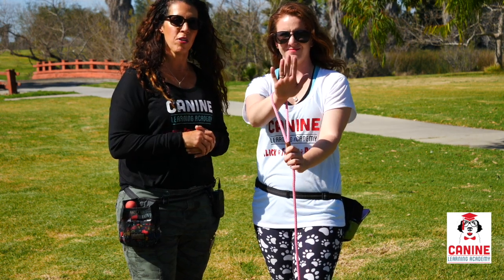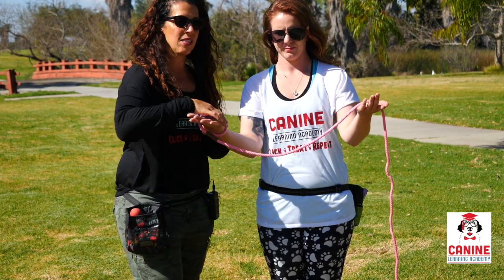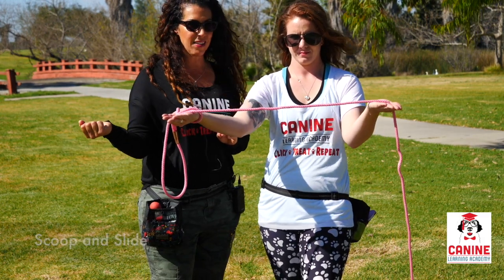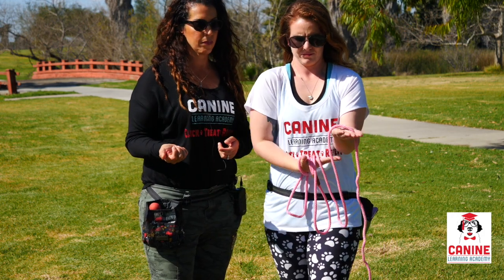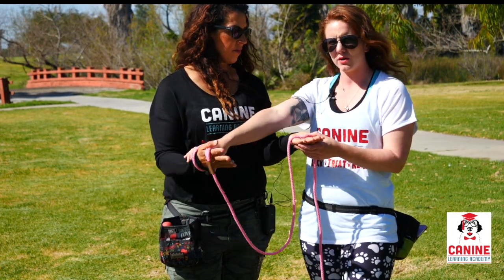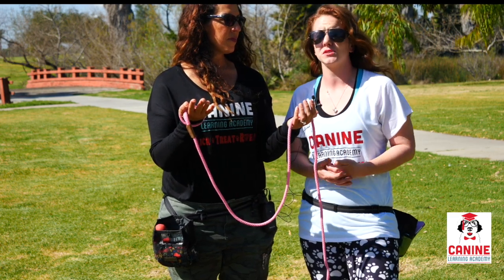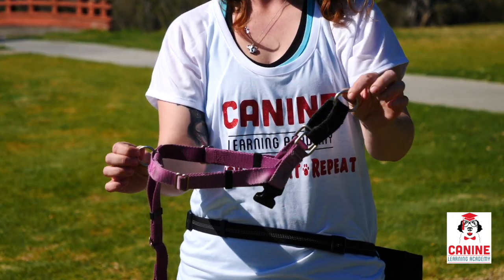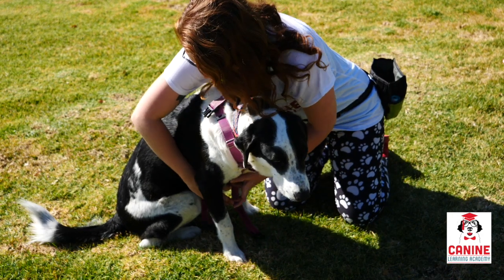Canine Learning Academy Rowdy Rover Group Class Orientation Video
This video is an orientation video to know what is expected in our Rowdy ROver Group Class
Our Reactive Dog group class Rowdy Rover  is like no other in the area and is truly an educational experience for you and your dog.

What is an Over-Reactive Dog?
A reactive dog offers a behavior (reaction) to a situation without thinking first.  In this class, your dog will learn to think first, assess the situation, and make good choices.

Dogs who are extremely social and are unable to control themselves when they see other dogs, people, children, also benefit from this course
Do you have a dog that lunges, snarls, growls, or barks at other dogs or people?

Does your dog get so excited when seeing another dog that chaos ensues?

Learn to teach your dog alternate behaviors when presented with the things that overwhelm them, build focus and attention to you, and reinforce calm behaviors.
Knowing the best choice for you and your dog in any given situation is the pathway to infinite success!  You and your dog will learn how to calmly handle any situation using proven and reliable handling techniques. You will build your own confidence as a handler, and work as a team with your dog.

Through our easy to practice activities, your dog will develop impulse control and will begin to think first and then behave.

What techniques will you learn?

We use an array of training protocols to provide you with confidence in every situation.  We use proven behavior modification techniques, all within the realm of positive reinforcement training, geared toward teaching the dog alternate behaviors, building confidence, and being calm in the presence of other dogs, persons, etc.

Behavior Adjustment Training (BAT)
A method for rehabilitating and preventing reactivity in dogs, BAT works by helping dogs learn socially acceptable ways to deal with the things that scare or upset them instead of barking, lunging, or snarling.  BAT Empowers Dogs to choose calm behavior over undesired reactivity. BAT has proven success, is gentle, and is simple to execute.
Our Reactive Dog Seminar is special in many ways!

We teach a variety of Techniques and when to use those techniques including:  reliable obedience skills, BAT and when to use it, Click to Calm (Emma Parsons) and when to use it, Look at That (Leslie McDevitt) and when to use it as well as proper leash handling and more.
The Freedom Harness is currently the best and safest product on the market for working with and training any dog and in particular Reactive Dogs.

If you do not already use a Freedom Harness, we will have Freedom Harness to purchase as well as the highly recommend using the Mendota 15 Snap Leash 1/2" or "3/8" X 15', for this class. Treat pouch is highly recommended.